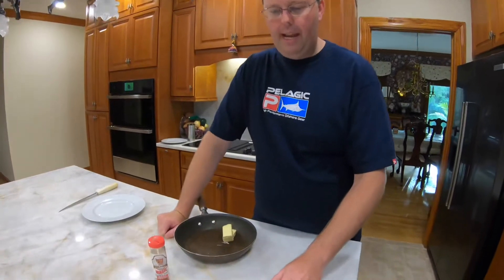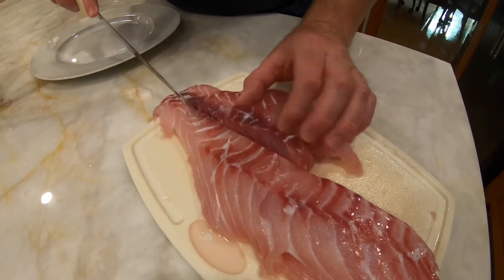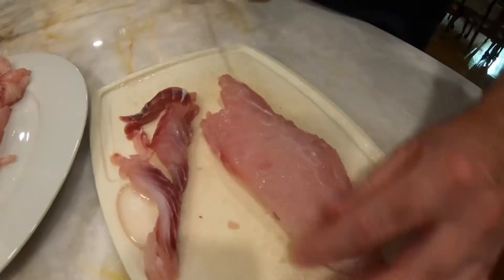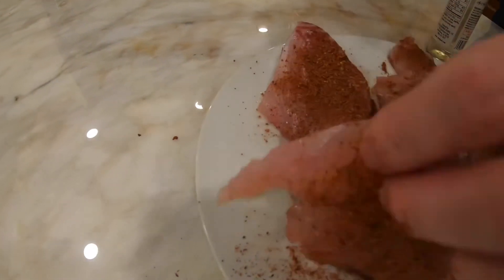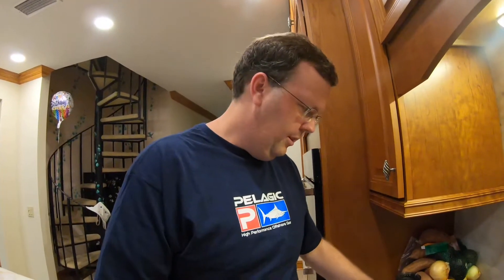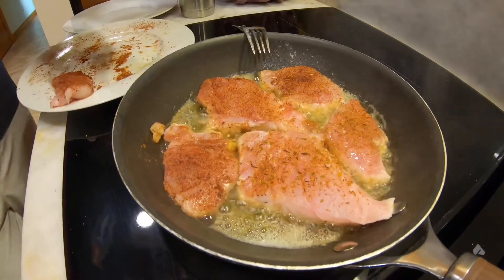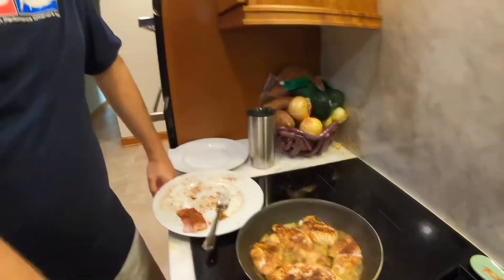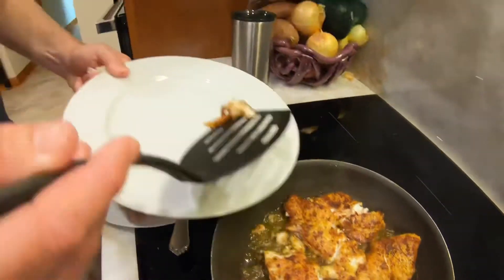Cooking RED SNAPPER! Easy and Delicious!!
Cooking the light tackle caught red snapper during the 2021 South Atlantic Red Snapper mini season.  I show you how to prepare a blacked red snapper filet the easy way.  Delicious and quick meal to make when you want blackened fish!  We caught a limit of red snapper 15 miles offshore.   Watch how we cooking the red snapper!

Link to the products used:
Blackened Red Fish Spice
best bottom fishing hooks are these
Inshore hook
Braided Line
Sun Shirt
Fish Fry mix